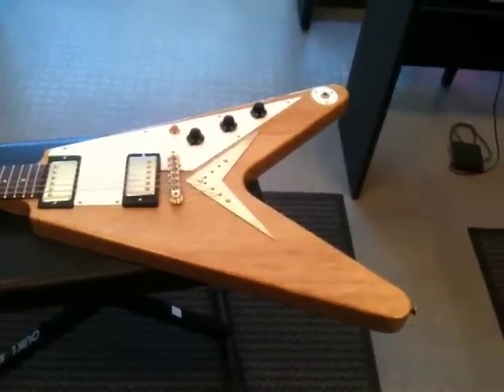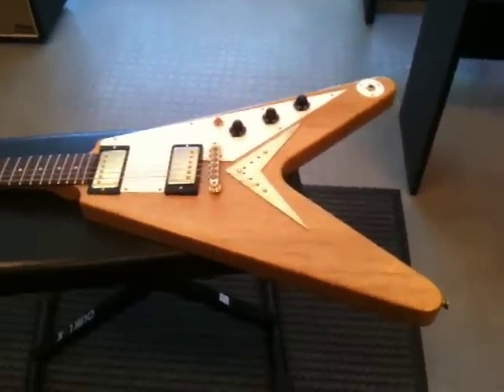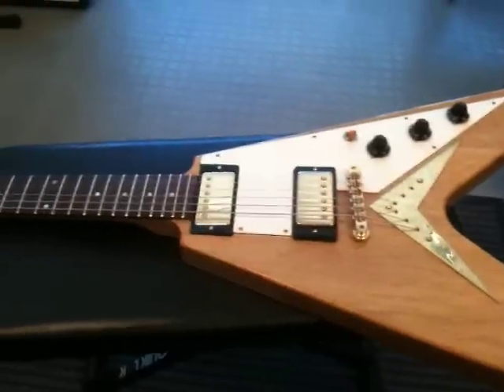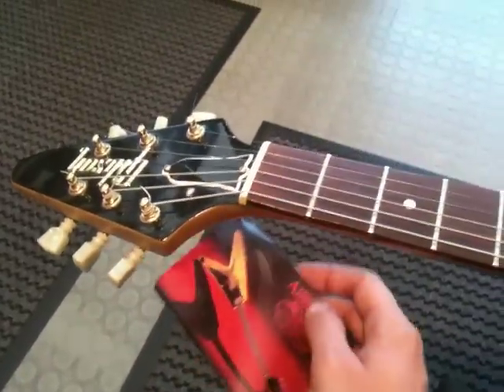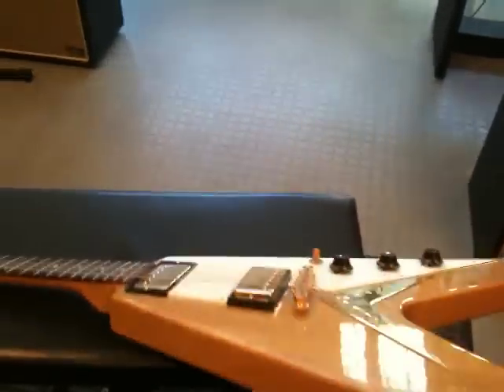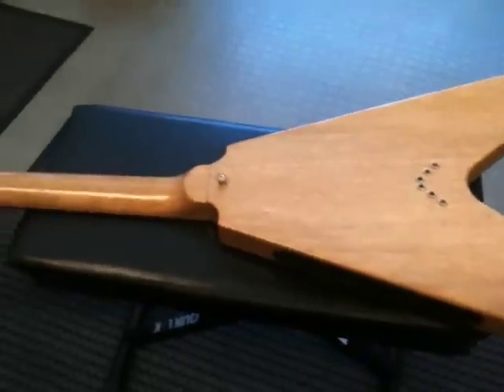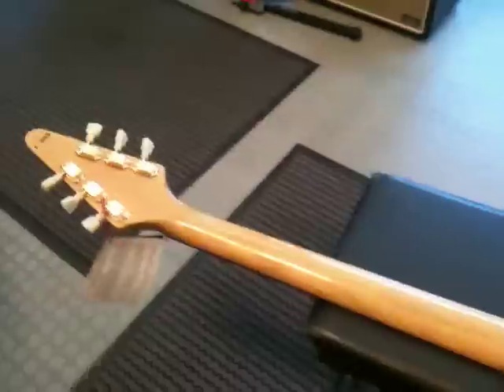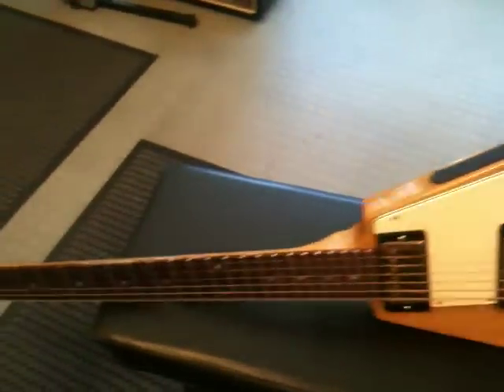Gibson Flying V Heritage Korina 1981 / Vintage&RareTV